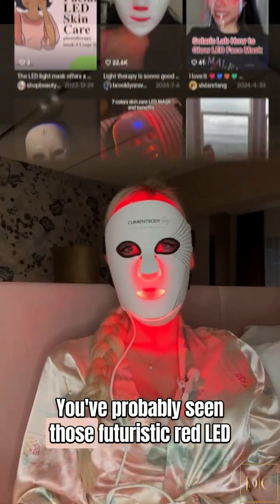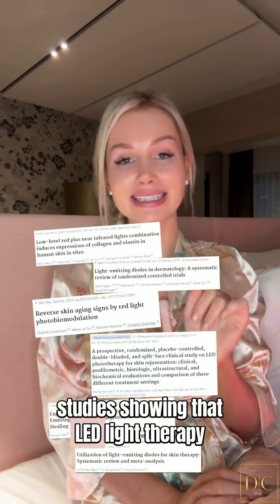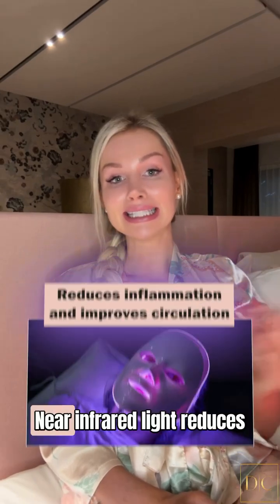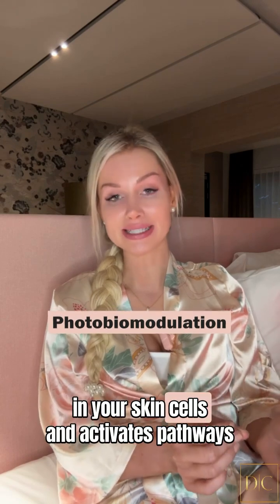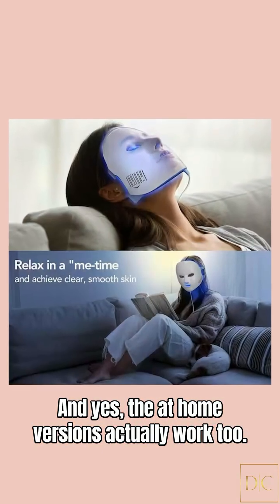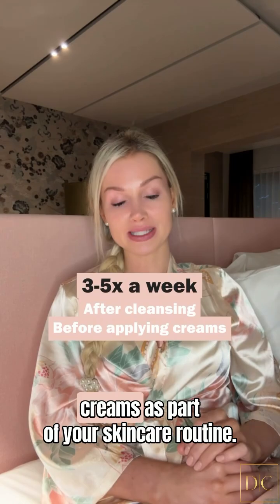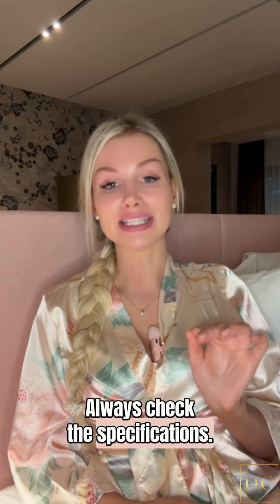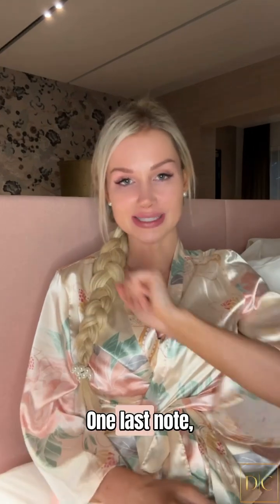Do LED Masks Actually Work? Doctor Explains the Science Behind the TikTok Trend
You’ve seen those glowing red masks all over TikTok — but do LED masks really work, or are they just another skincare gimmick? As an aesthetic doctor, I’m breaking down the actual science behind LED light therapy.

✨ In this video:

What LED light therapy does for your skin and hair

The difference between red, blue, and near-infrared light

How photobiomodulation boosts skin healing

Tips for choosing a high-quality LED mask

What to expect in terms of results and how to use it at home

Important notes for darker skin tones

💡 Spoiler: Yes, they work — if you use them correctly and consistently.

🟣 Want to double-check your mask's specs?
✔️ Red light: 630–650 nm
✔️ Near-infrared: 830–850 nm
✔️ Blue light: ~450 nm
✔️ Irradiance: 20–50 mW/cm²

Let’s talk evidence-based beauty ✨
— Dr. Kim Detollenaere | Doctor Contour